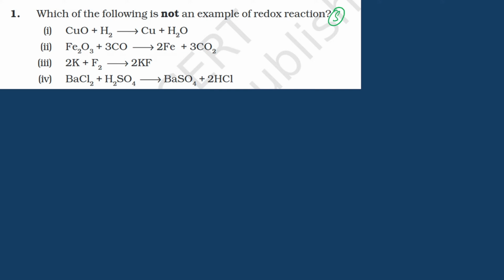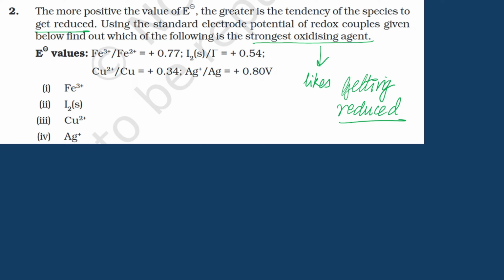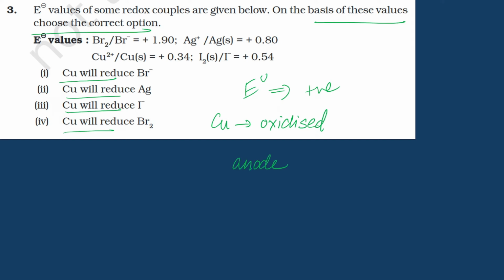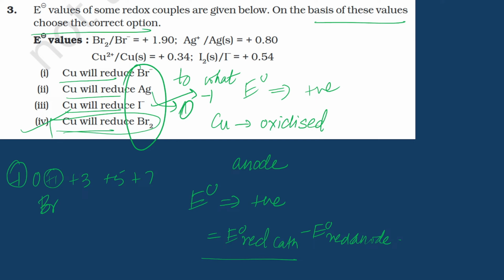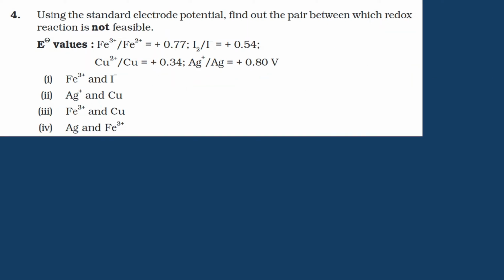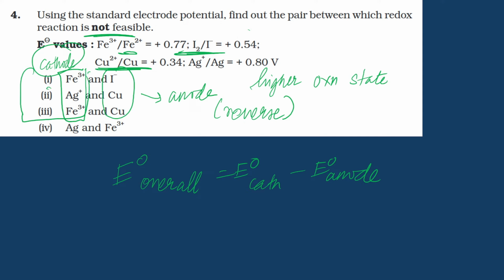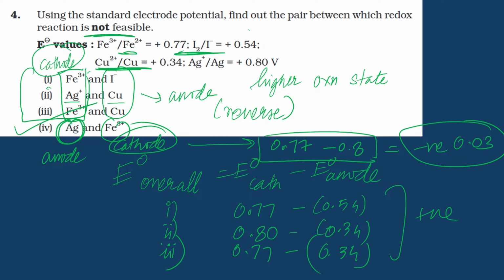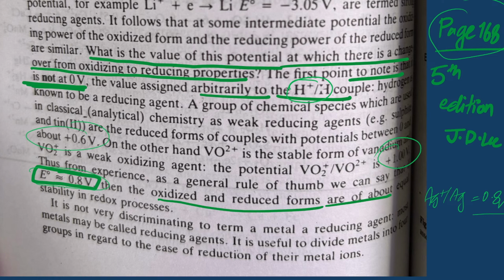Redox Reactions Q1 - Q4 NCERT Exemplar Solutions | Ashish Shekhar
Q1 - Q4 Redox Reactions Solutions from NCERT Exemplar